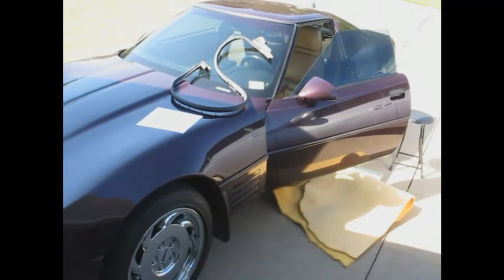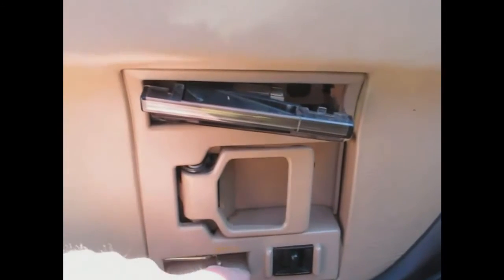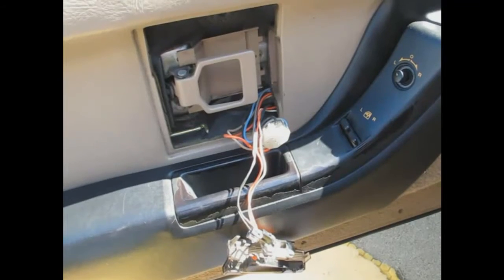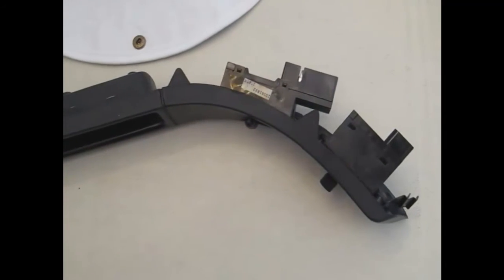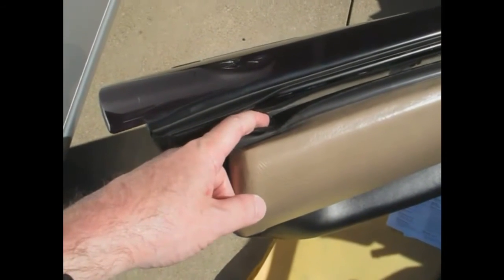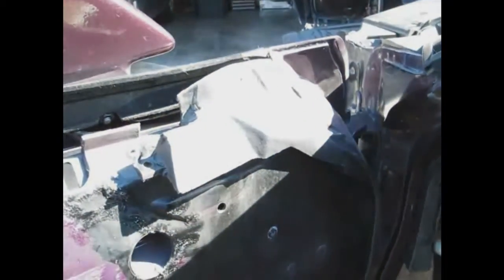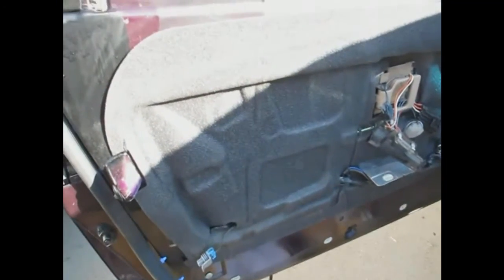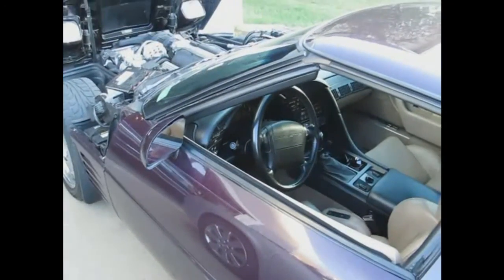1992 C4 Corvette Driver Door Weatherstrip Replacement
Replacing weatherstrip on a C4 corvette. Driver-door side. Good news not shown in video - the sound level in the car is also improved, both at idle, and driving.